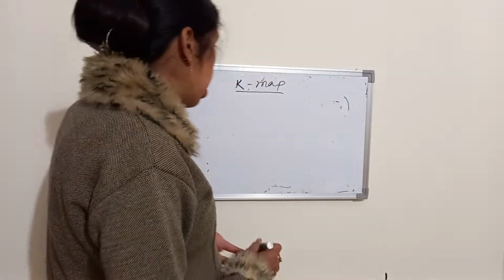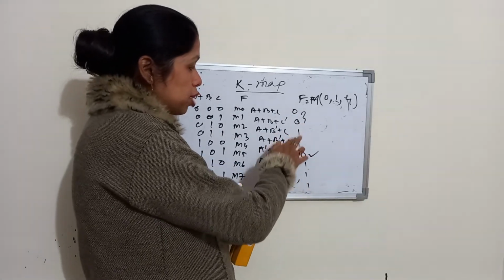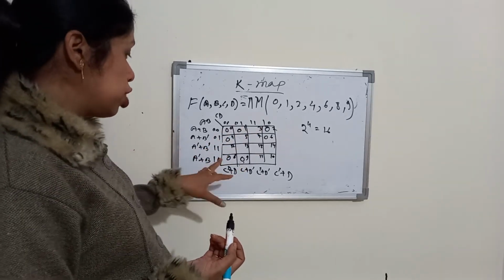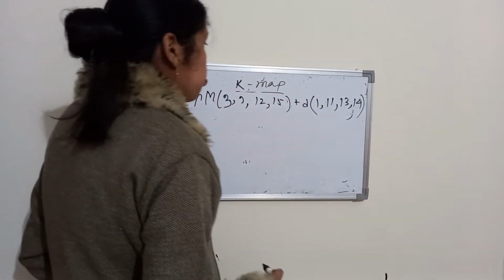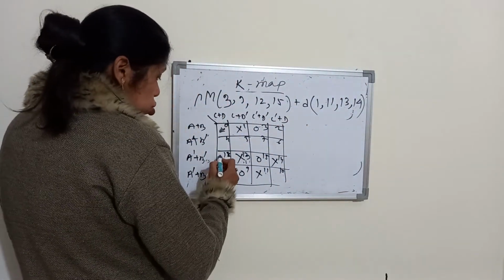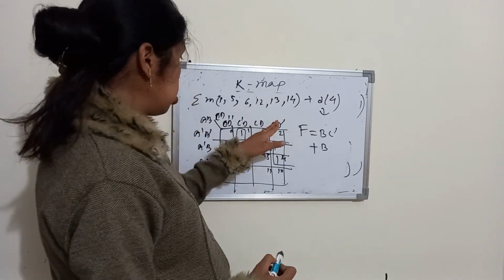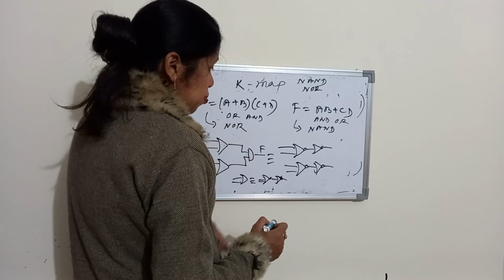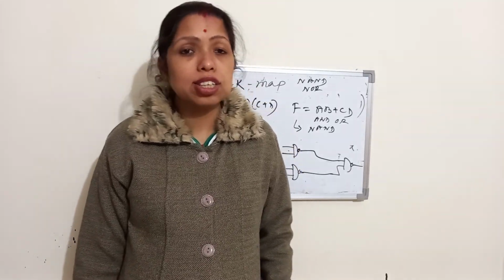K- MAP for realisation of product of sum expression